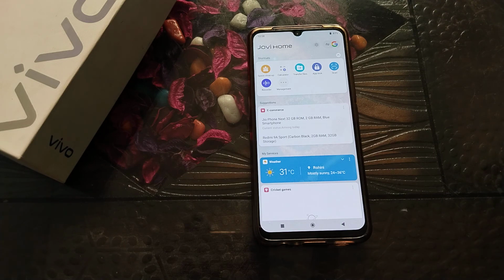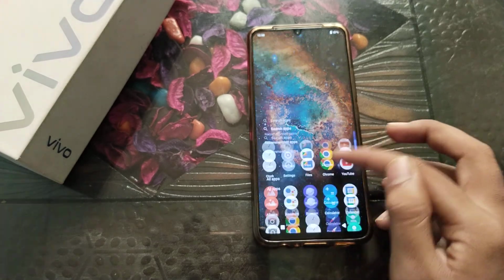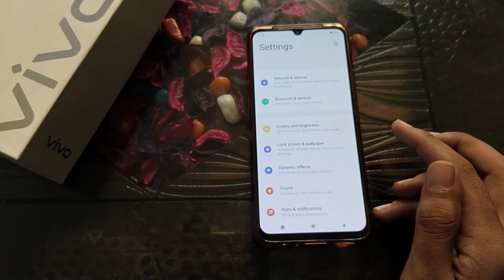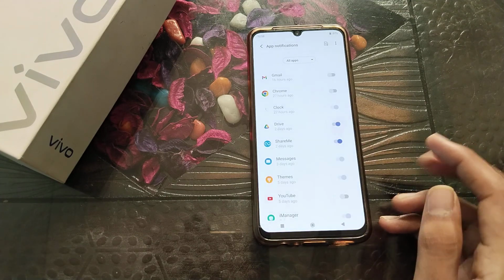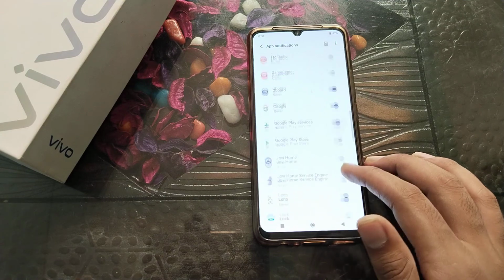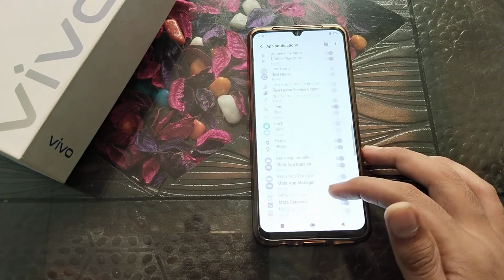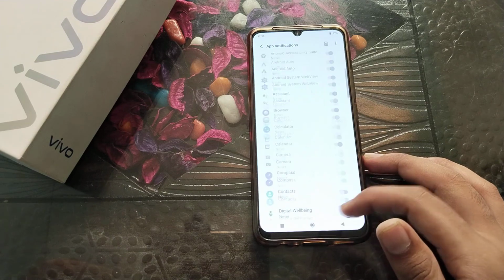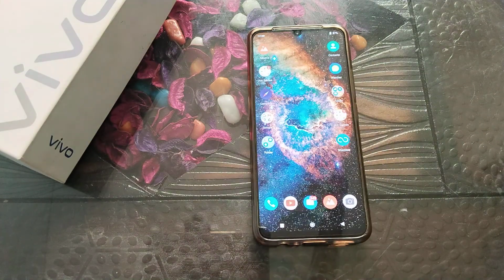How to on App's notification setting in vivo T1 44w phone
How can you on App's notification in vivo v15 pro phone | How to on App's notification in vivo y33s phone |
App notification ko kaise use karte hain Vivo mobile mein |
App's notification ko kaise on kare Vivo y21 phone mein |
App's notification ko kaise on karte hain Vivo y73 phone mein |
app's notification setting ko kaise on karte hain Vivo phone mein |